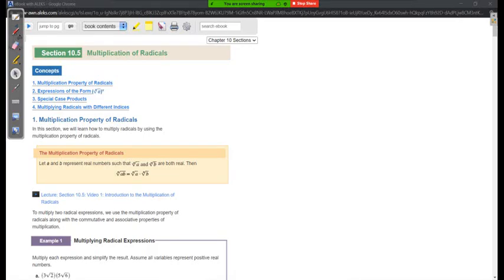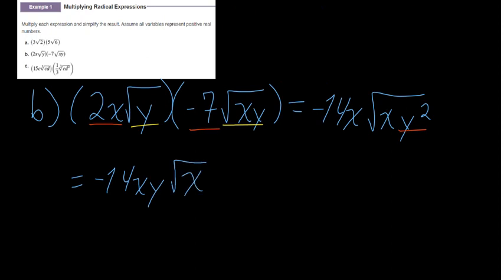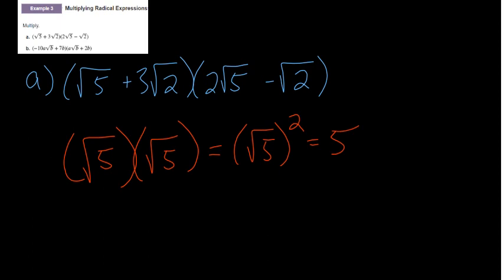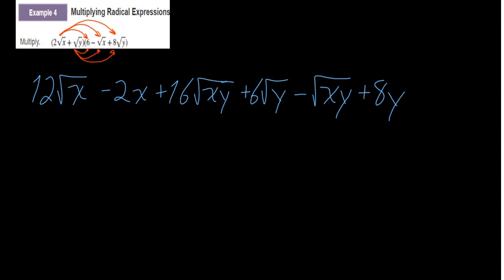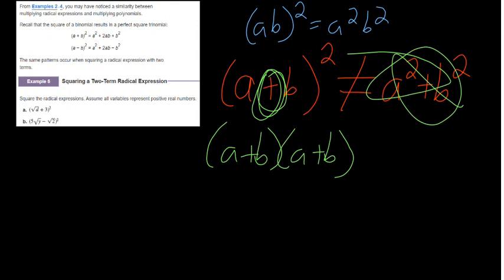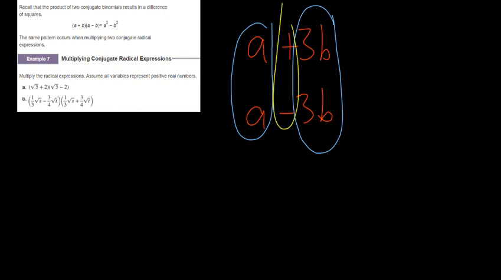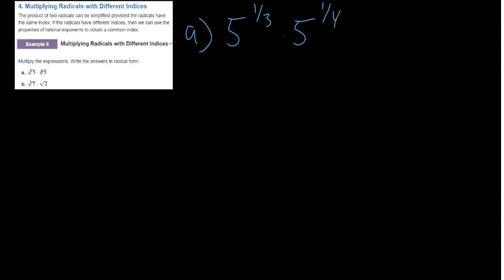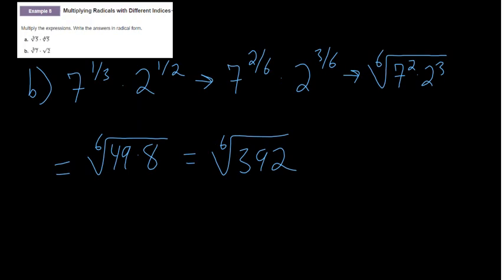Algebra Essentials 10.5: Multiplication of Radicals